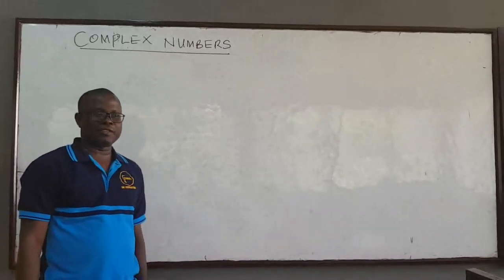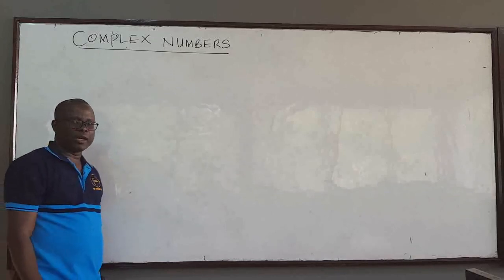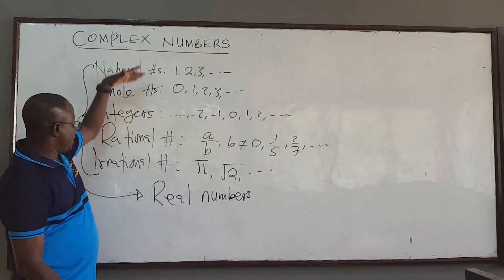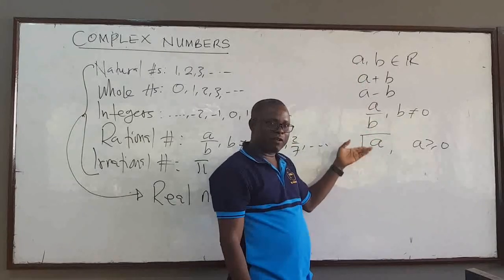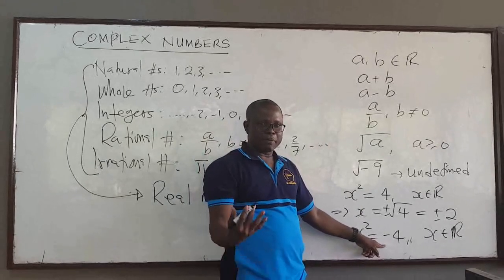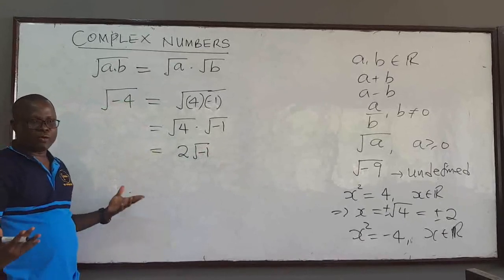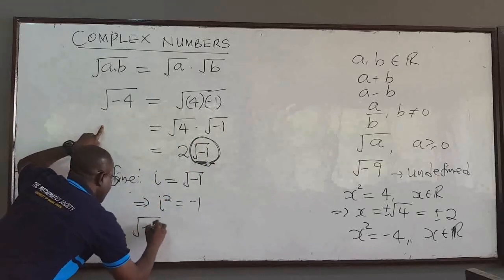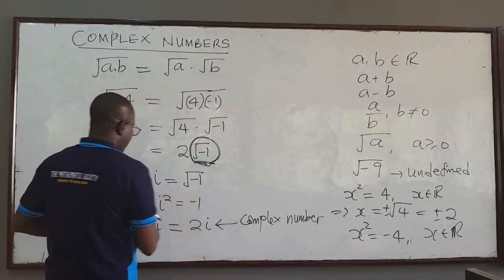Math126-LEC01: Introduction to Complex Numbers: PART 1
Algebra and Geometry: Introduction to complex numbers